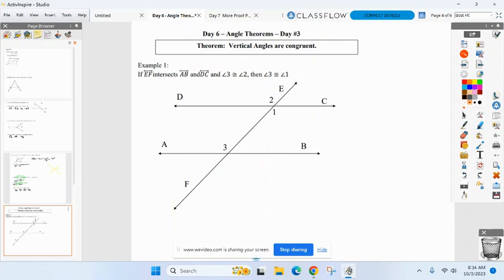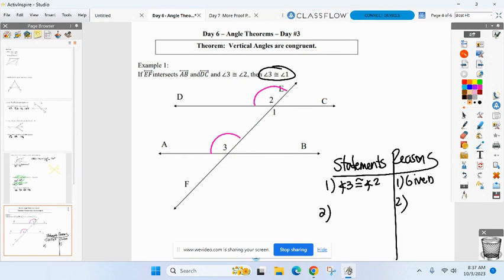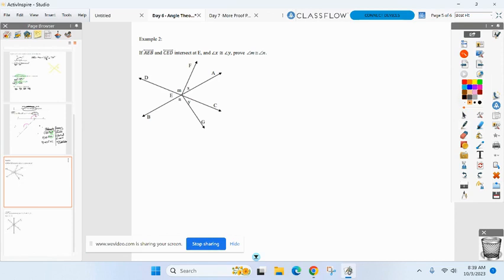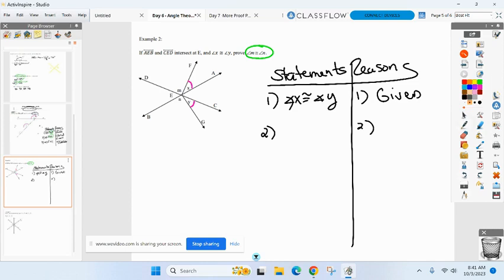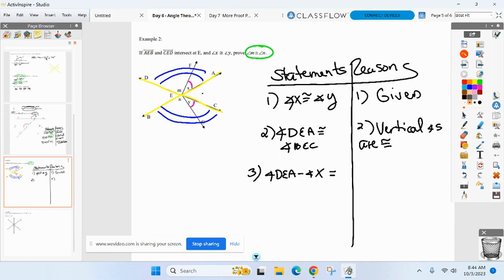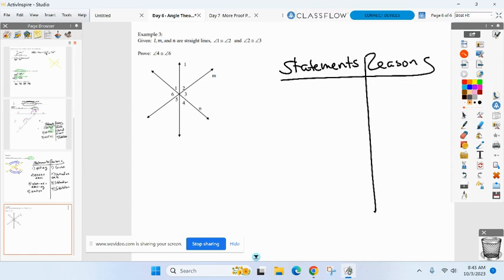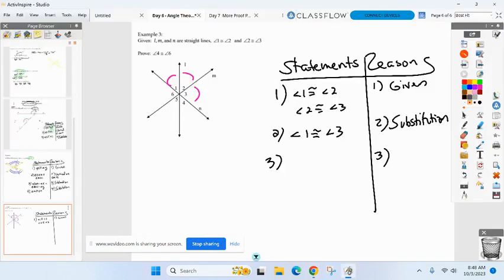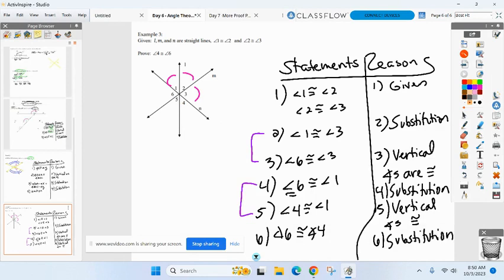Geometry AB Oct 3rd - Unit 2 Day 6 - Angle Theorems Day #3